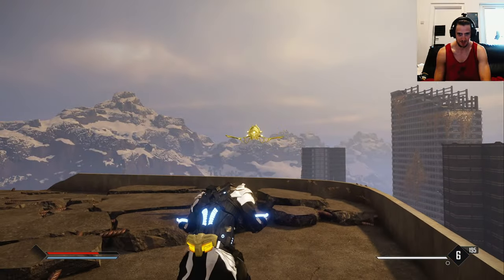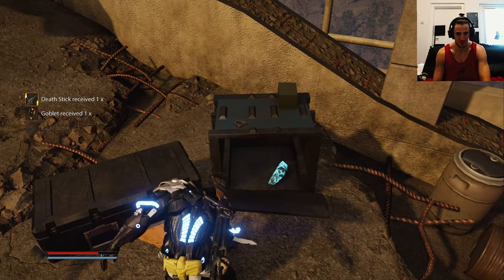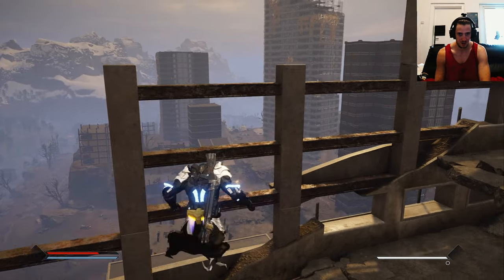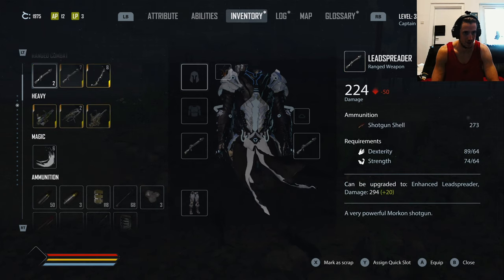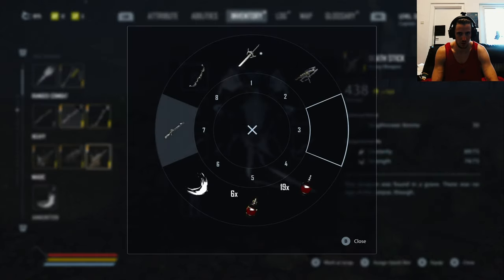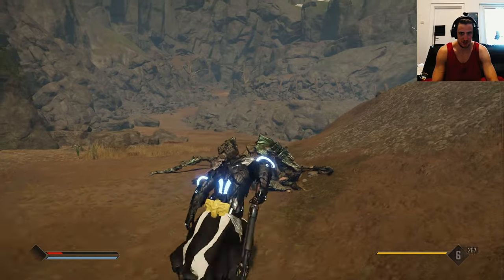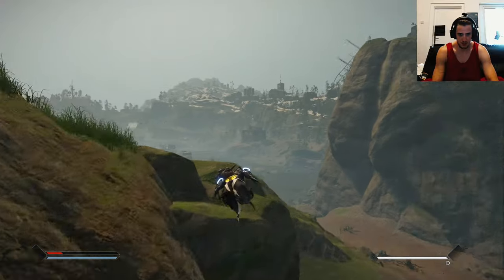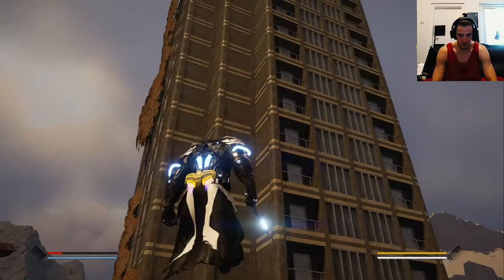Elex 2, two legendary weapons on the Tomsontown skyscrapers Shotgun and Heavy Weapon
The legendary guns Thunderclap and Death Stick locations in Tomsontwon here.
Found these guns while flying over the city with those mods

Here is the Unlimited Stamina and Jet Pack Fuel Mod
Created by
Magus

Armor Showcase (See all ingame armors in one place and take any for a spin) Created by
Magus

I have both an german Elex 1 and Elex 2 lets play on my Channel, both of them are parts Vanilla and parts Modded

Before Elex 3 comes out I will do some english modded playthroughs